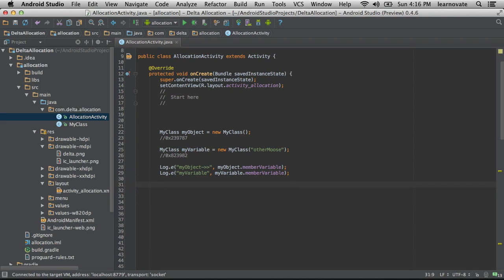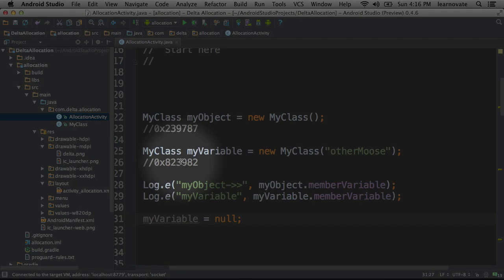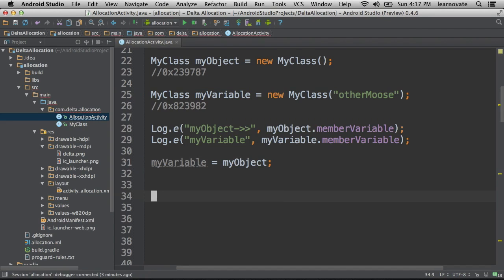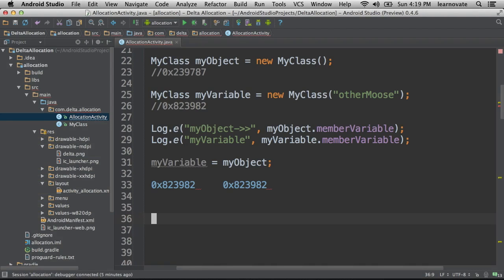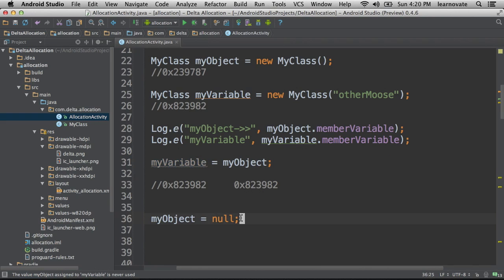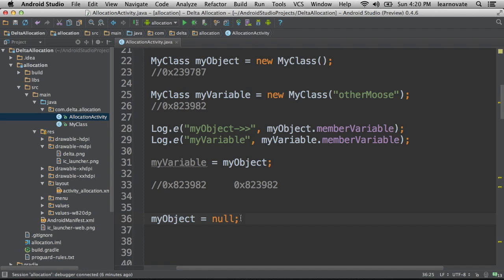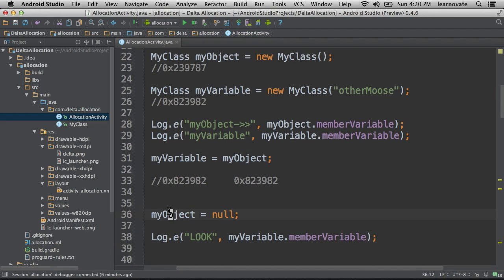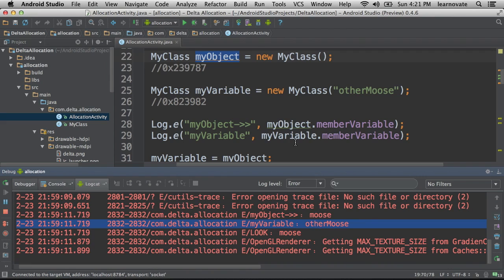Garbage Collection and null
Section 3 Data Structures And Collections Know your stuff (WEEK 2)